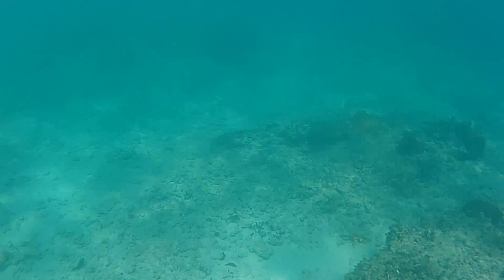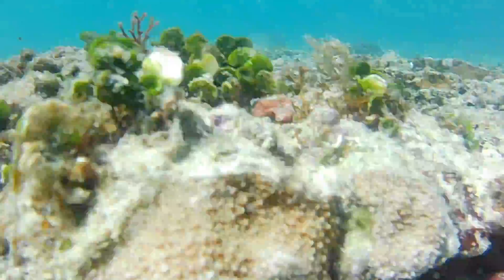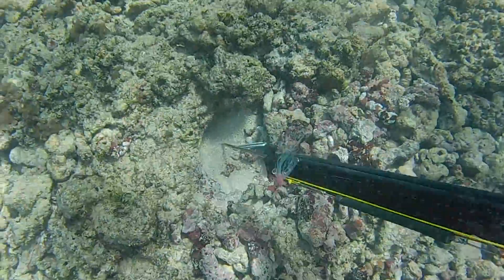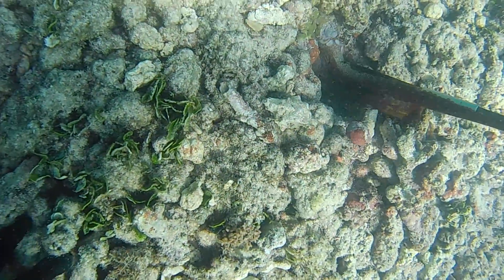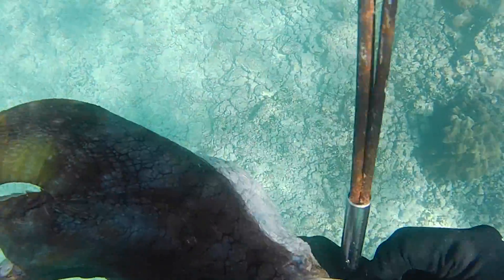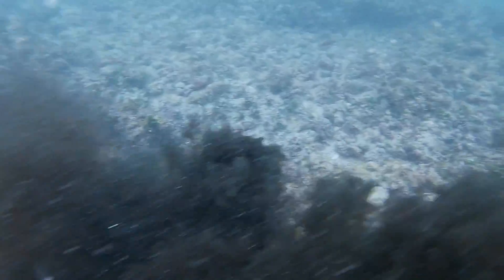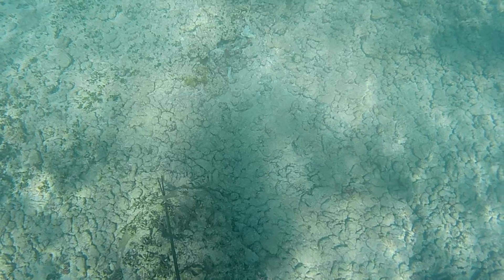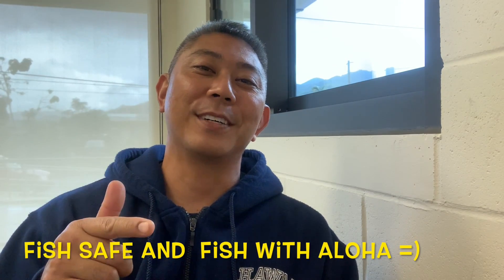ON FIRE FISHING HAWAII, Ep. 17, Test Your Tako Eye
I am a fire fighter and fisherman, who goes out with his friends to do a lot of catch and cook episodes. This is a fishing channel for those who love to fish and dive. On this episode, I'm going to show you how we find tako (octopus) here in Hawaii.

Mahalo to :
Aku Eye Lures Hawaii